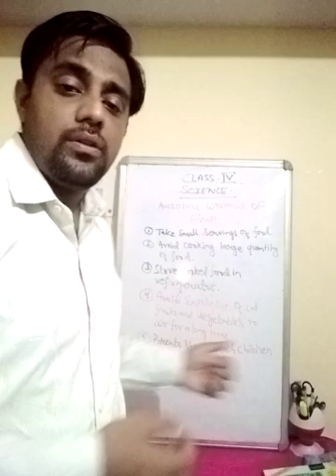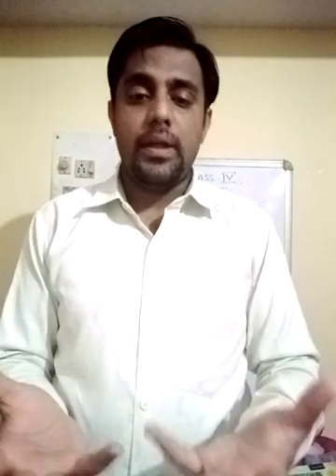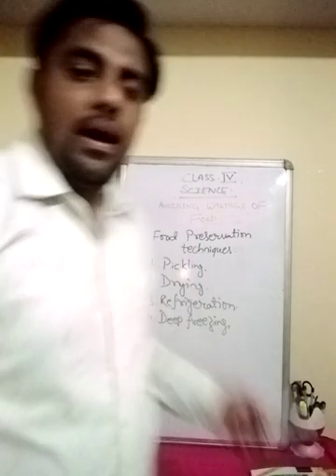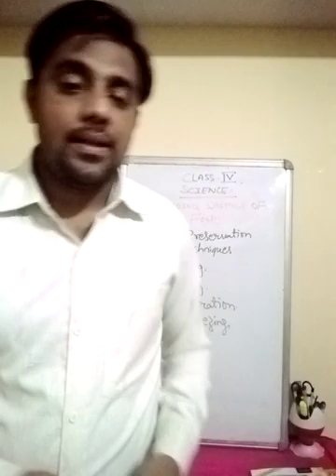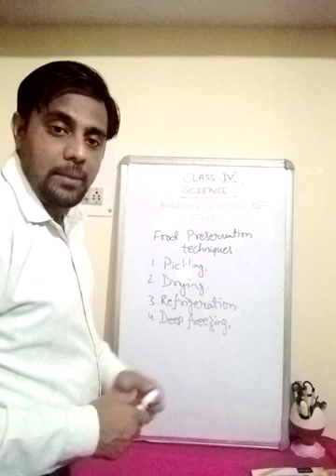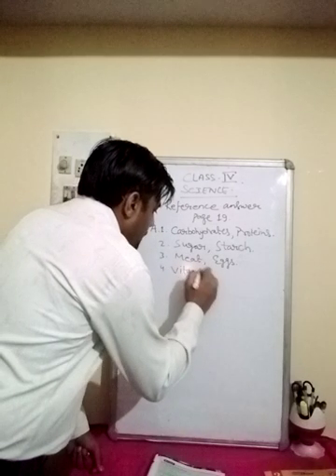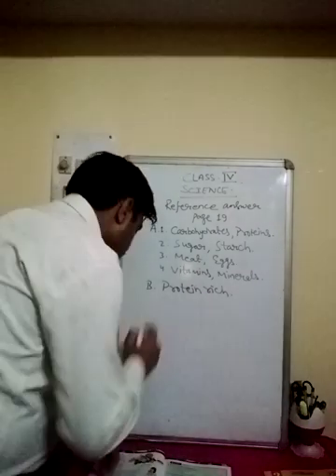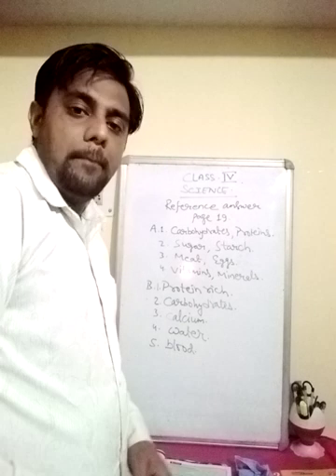Class IV Science chapter 1 concluding video